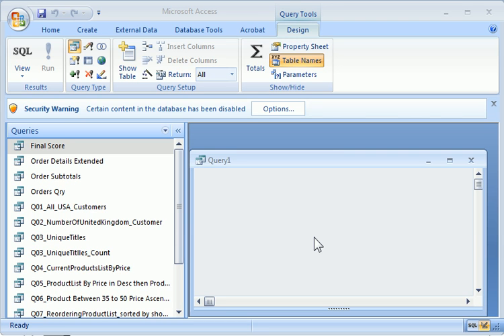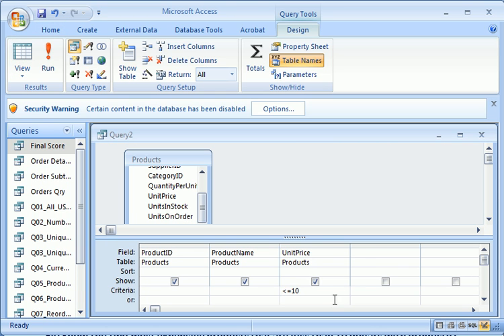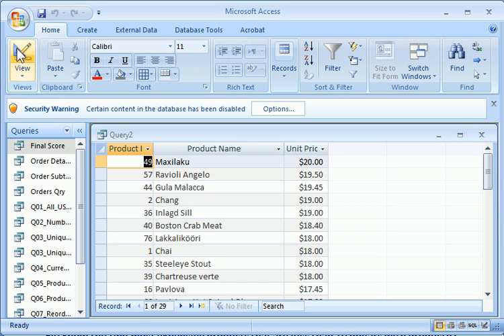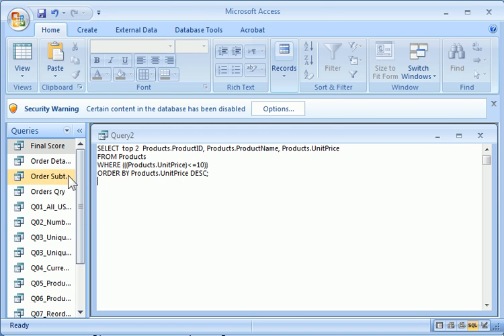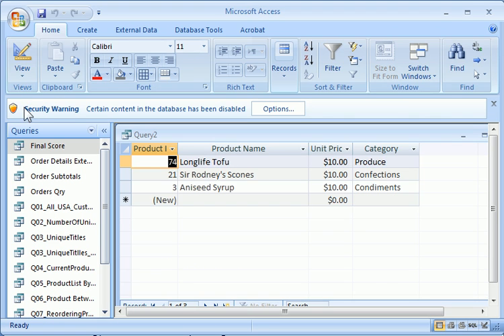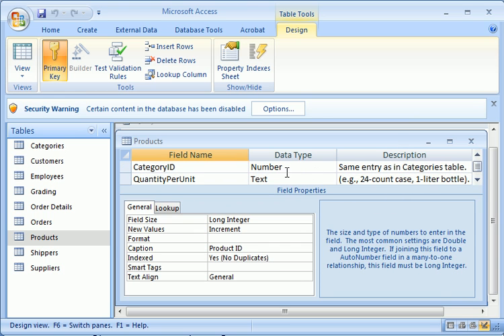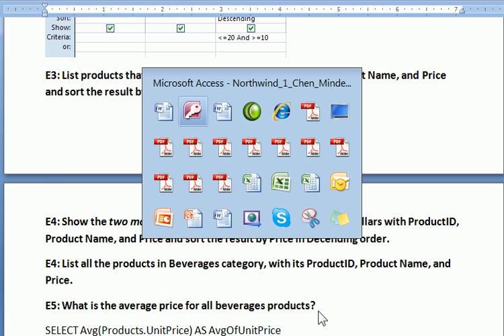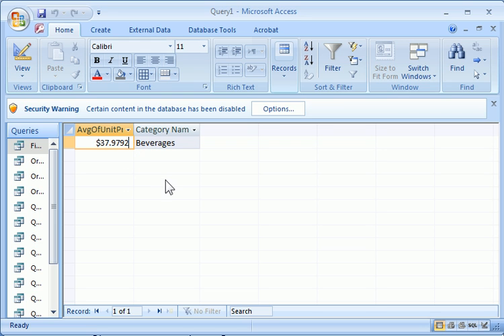Northwind database exercise for Assignment 2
This video shows you how to solve the 5 examples list the the begining of the Assignment 2 description.